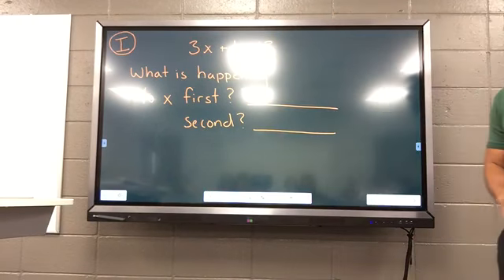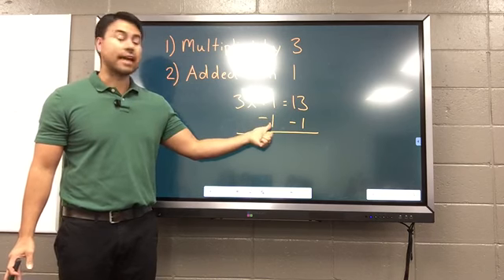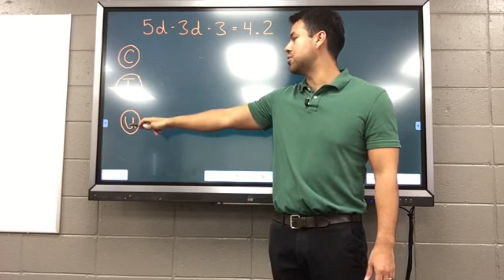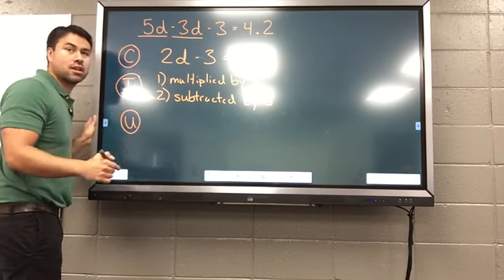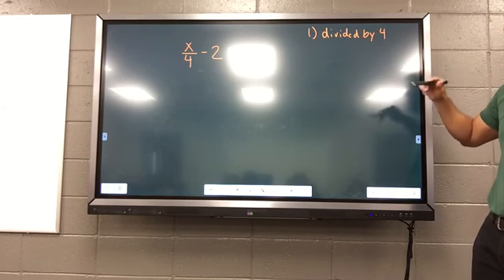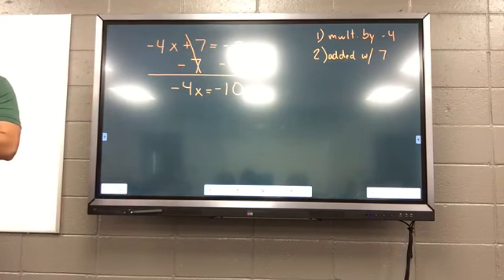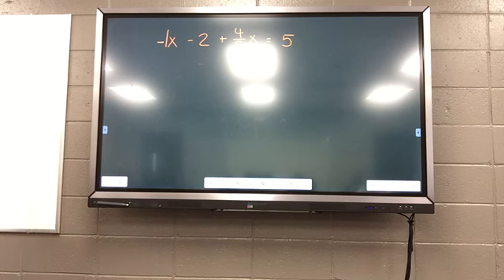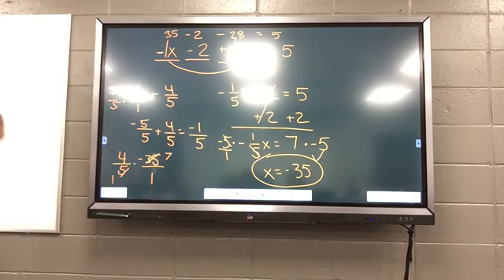Pre-Algebra (Lesson 3-7)